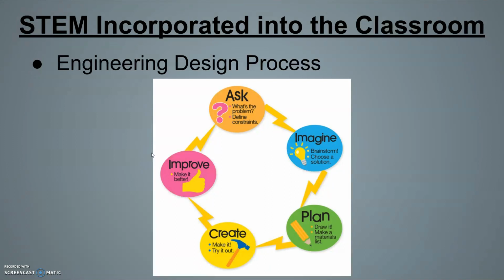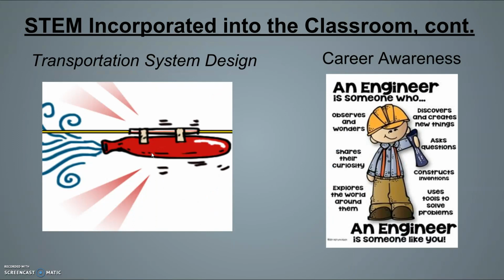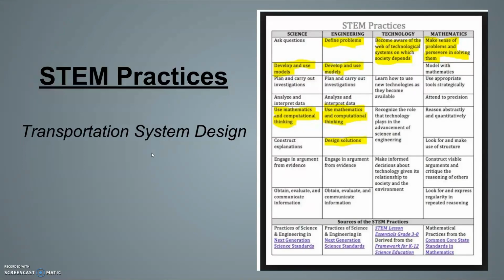Mike Dolges ACTE 655 Module 1 Screencast